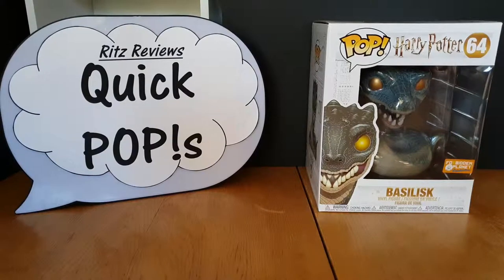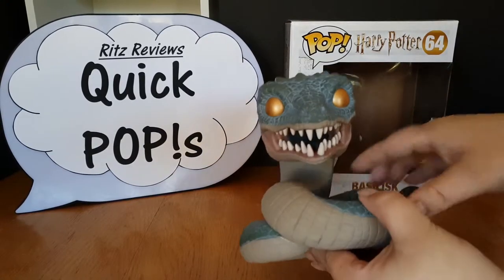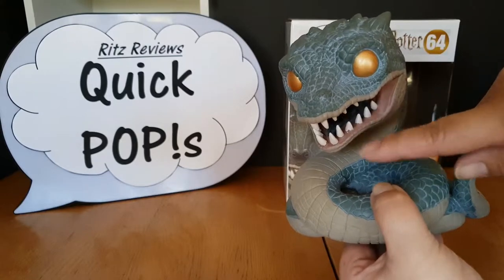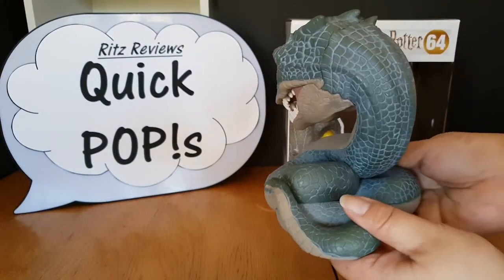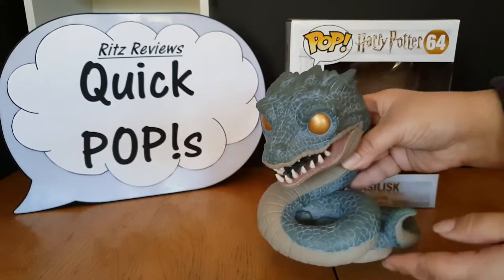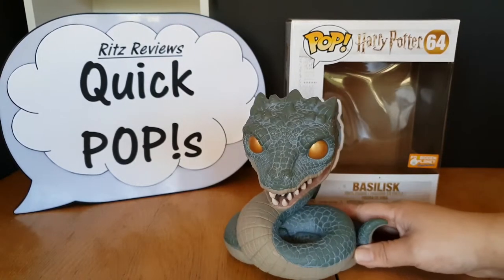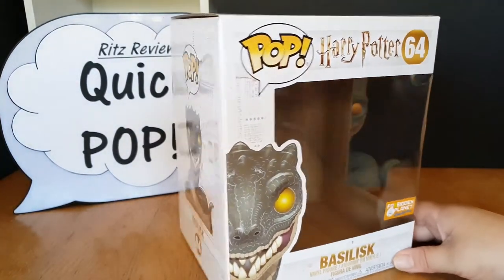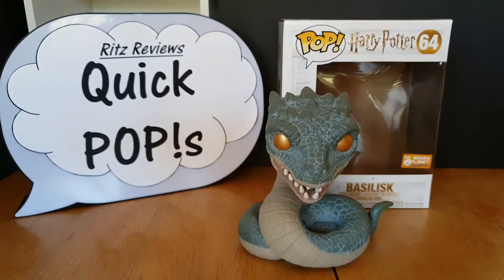NEW Funko Pop Harry Potter #64 Basilisk Review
Quick POP!s Episode 2
Funko POP! Harry Potter #64 Basilisk Review